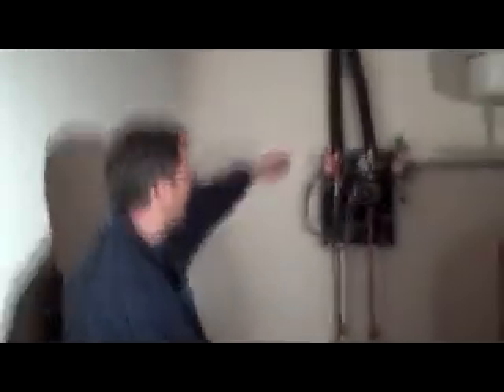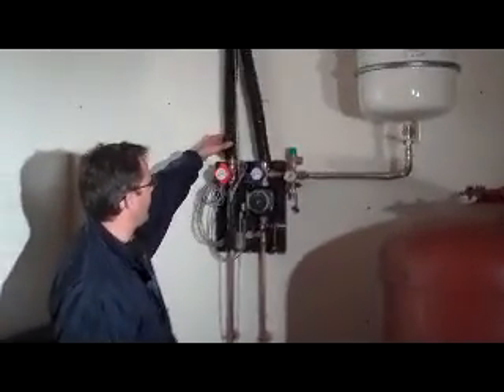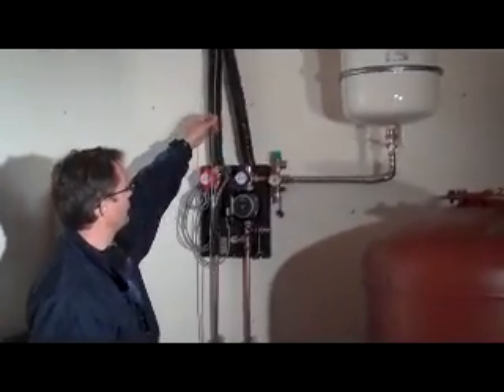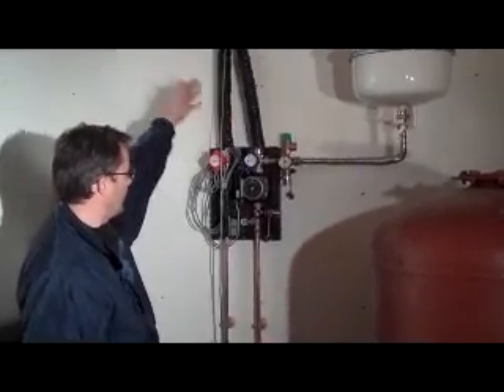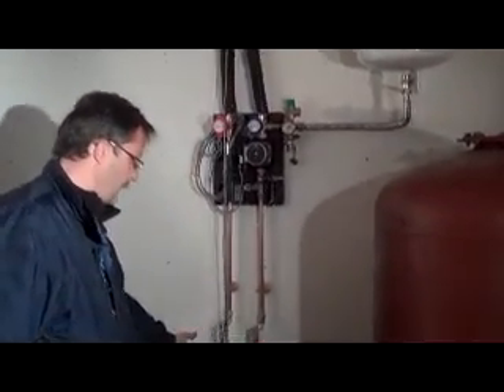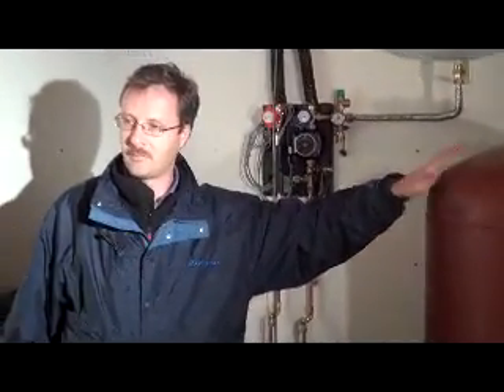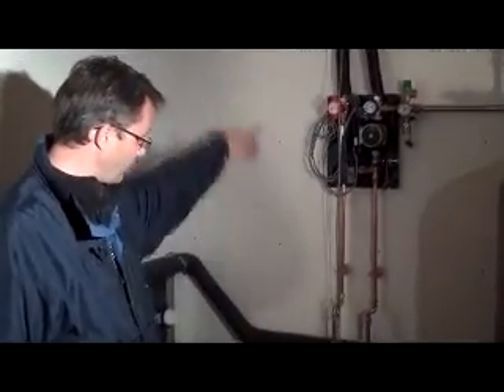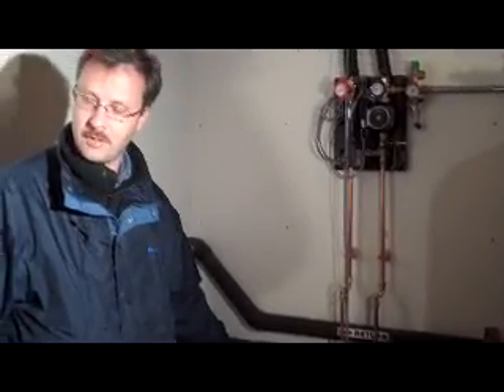EcoPlusHome technology. Explaining the EcoPlusHome micro powerplant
is an experimental house powered using alternative energy generation technologies. The house will be equipped with a geothermal heat pump, a solar thermal system and a photovoltaic system, which will all operate together to create a net zero house. The solar thermal system will generate heat for the hot water, which it will draw from free solar radiation. The geothermal heat pump will draw warmer air from the ground and the photovoltaic system will generate CO2-free electricity to power the house.

In today's video Bryan shows some video footage of Mario Gross who is the project manager from Bosch. Mario explains during a press release exactly what components make up our EcoPlusHome and how they will work together.

Bryan and his family will live in the house for a 12 month period as a living example showcasing their experiences on their blog using written content as well as video. The goal of the project is to see whether or not a normal everyday family can live self sustained for a year using alternative energy generation technologies to power their home. "We aim to show people that using alternative energy generation technologies like geothermal, solar thermal and photovoltaic is not some futuristic way to reduce or eliminate your power bill. This alternative energy generation technology is not only available but it's affordable for the average North American.